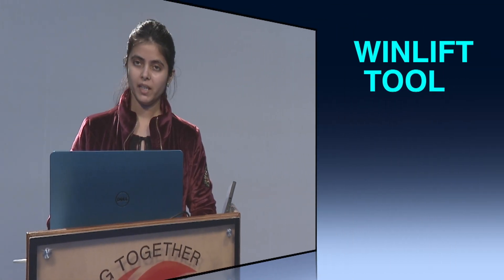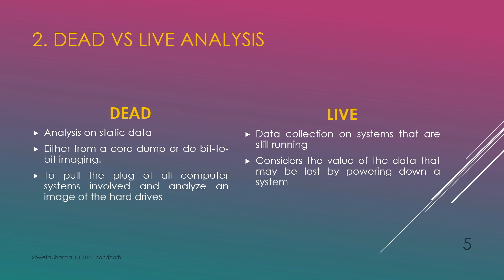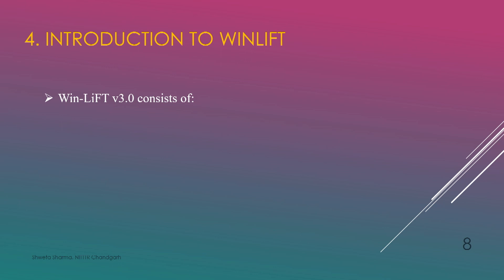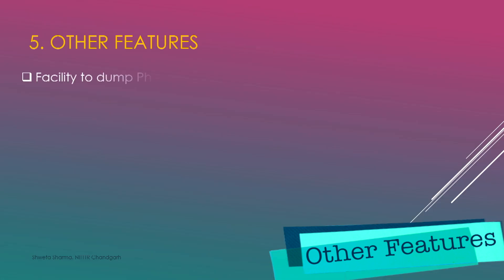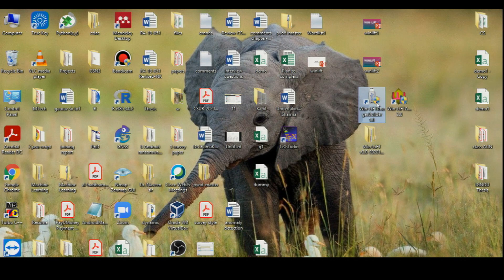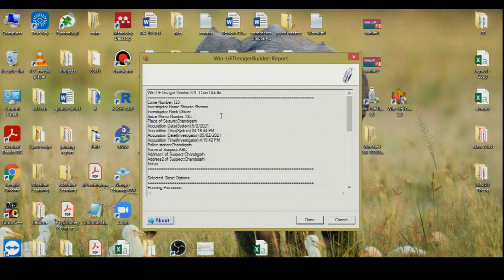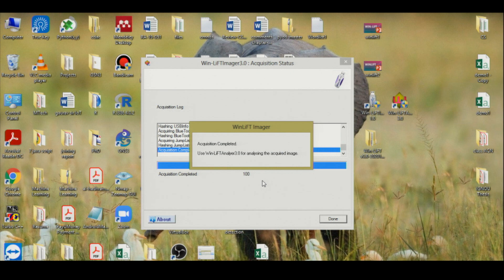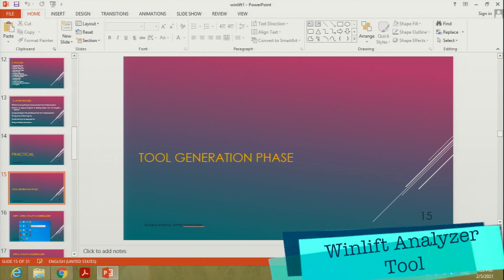WinLiFT - I ImagerBuilder Tool by Ms. Shweta Sharma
An expert lecture on WinLiFT ImagerBuilder Tool by Ms. Shweta Sharma, Technical Assistant in the MeitY project, "Establishment of Advanced Cyber Security Laboratory for Technical Teachers Training"